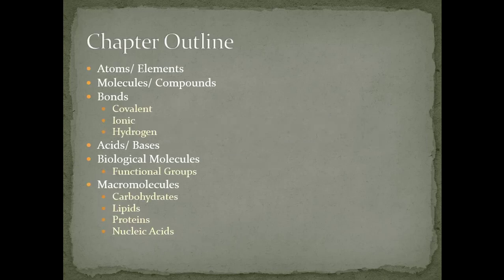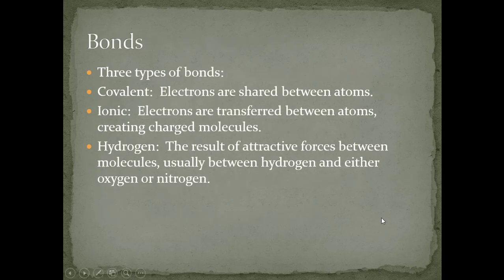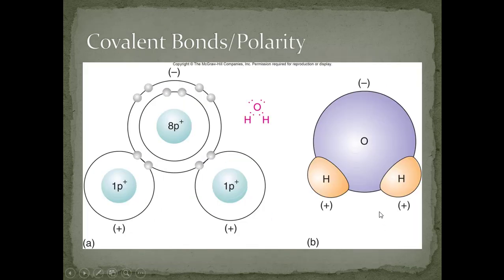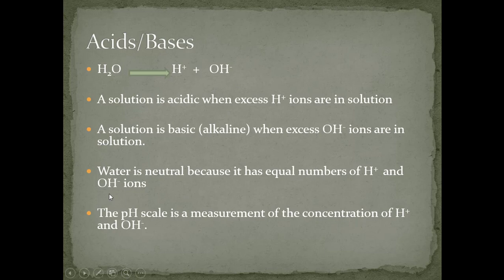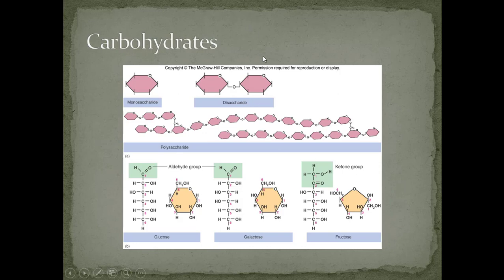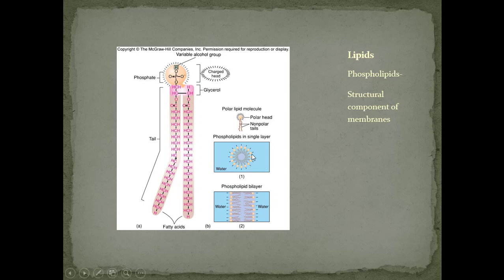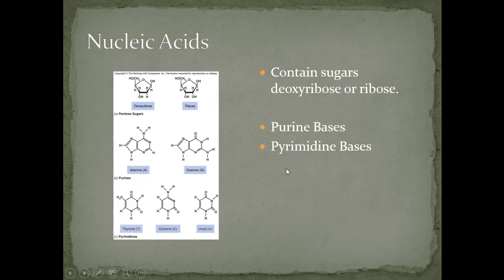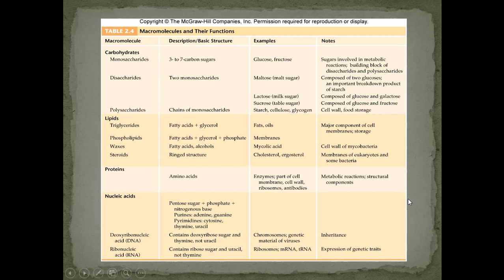Microbiology Ch 2 by Cowan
Good afternoon.  These are slides that were made by Sinclair Community College faculty that I'll be going over in preparation for our first microbiology test.